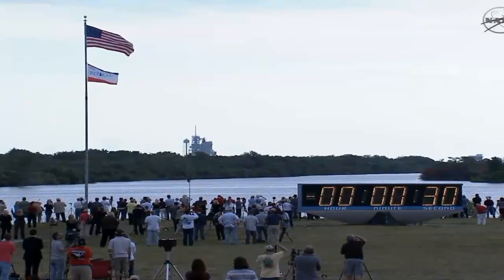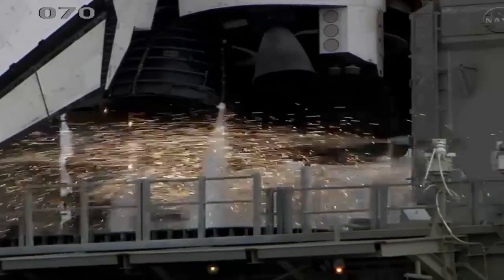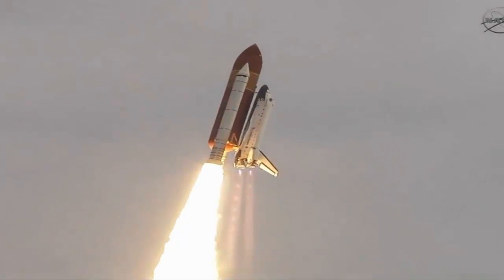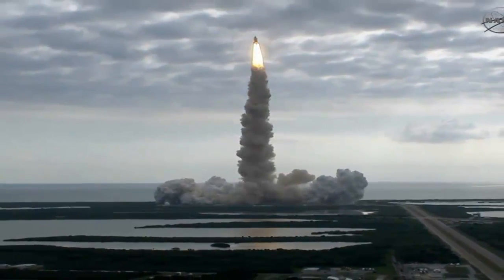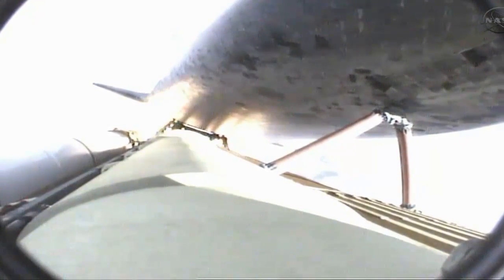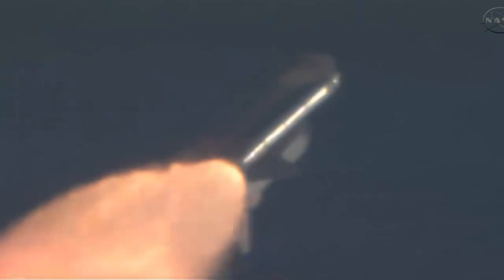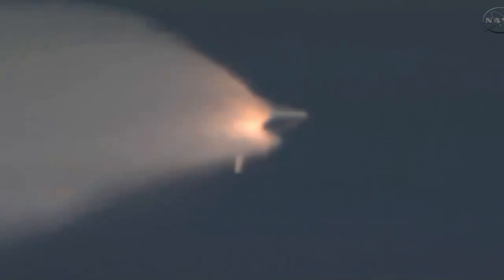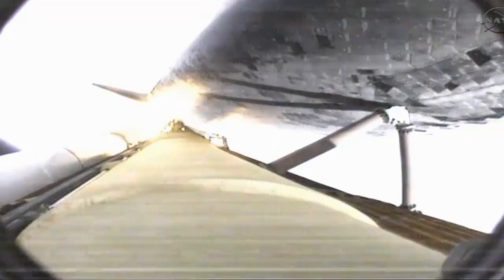The final launch of Space Shuttle Endeavour/STS-134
"On this final flight of space shuttle Endeavour we want to thank all the tens of thousands of dedicated employees that have put their hands on this incredible ship & dedicated their lives to the space shuttle program. As Americans we endeavour to build a better life than the generation before and we endeavoour to be a united nation. In these efforts we are often tested. This mission represents the power of teamwork, commitment, and exploration. It is in the DNA of this great country to reach for the stars and explore. We must not stop. To all of the millions watching today including our spouses children, family and friends we thank you for your support."-Endeavour's CDR Mark Kelly